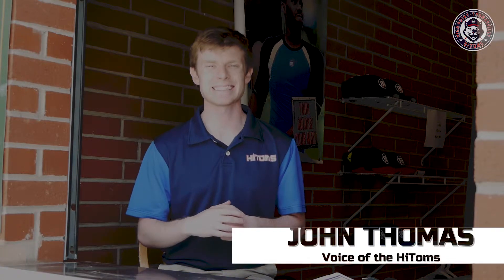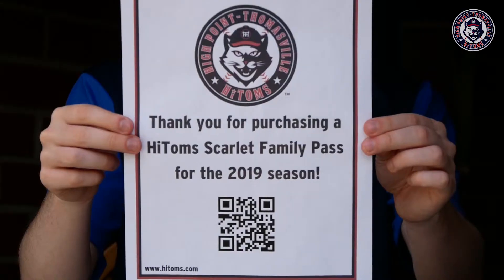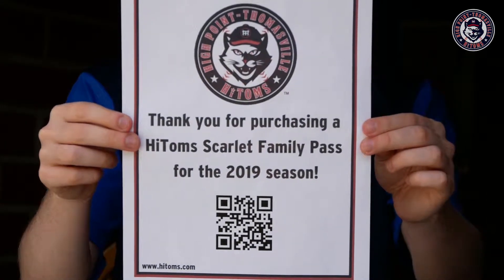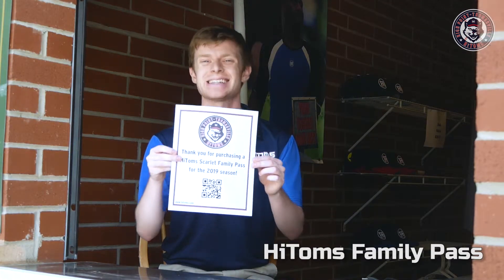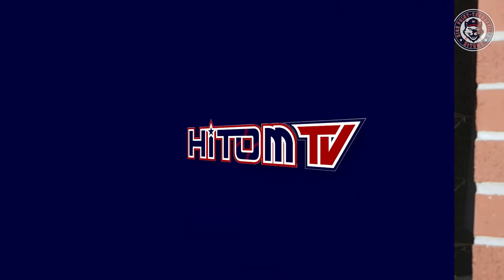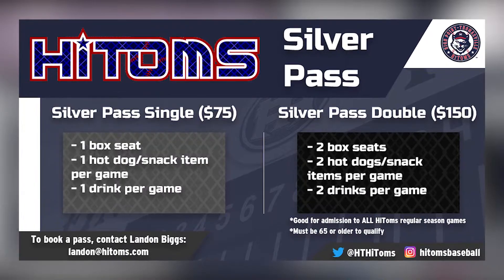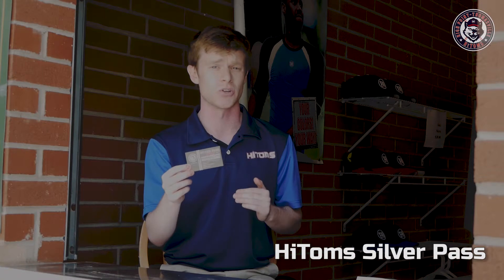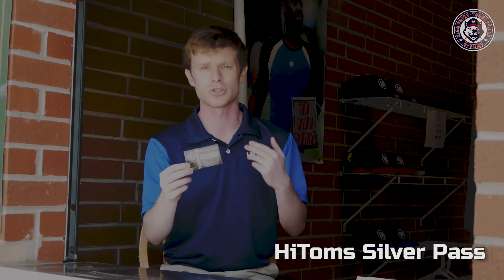2019 Season Tickets are Here! Get yours TODAY! | HiToms Baseball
Our 2019 season ticket packages are NOW on sale! ⚾️

Purchase a Family Pass or Silver Pass to make sure you don't miss out on all the fun at Finch Field this summer!

Family Passes start at just $100 - an INCREDIBLE value for 50 tickets (normally $7 per ticket - just $2 per ticket with our passes).

Silver Passes start at just $75!